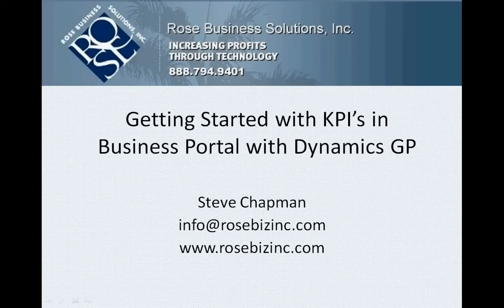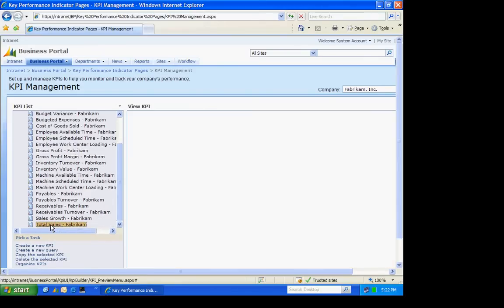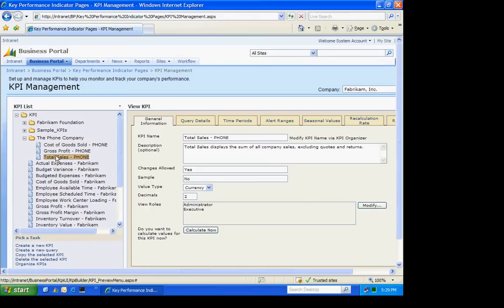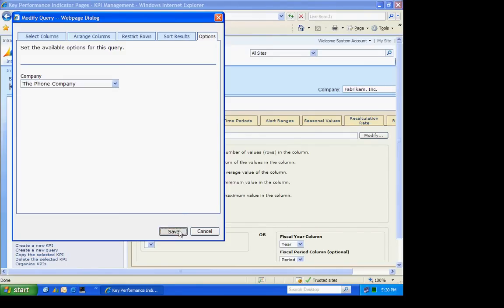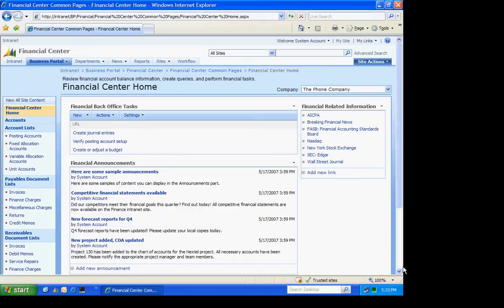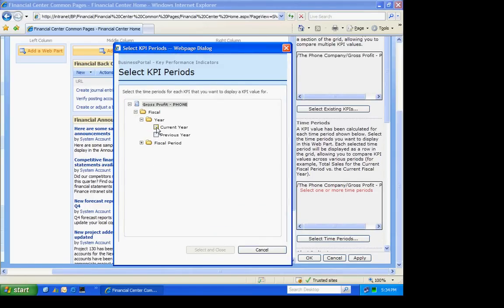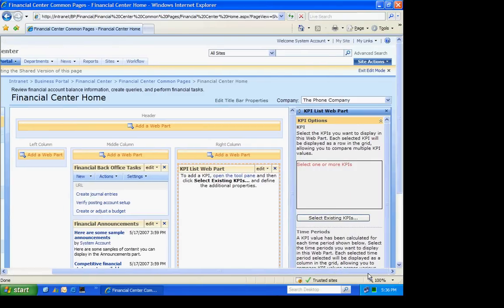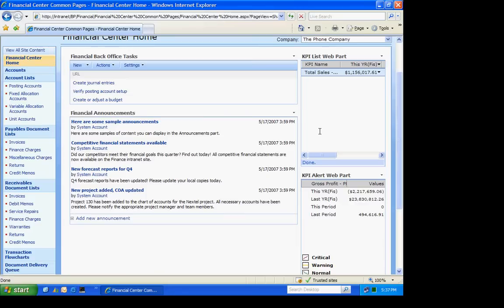Getting Started with KPIs in Business Portal with Dynamics GP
Business Portal 4.0 with Dynamics GP includes several sample Key Performance Indicators that you can use to display information from your GP system, in Business Portal.  This video shows you how to use the sample KPI's and adjust them for your individual company, and how to add KPI web parts to Business Portal.